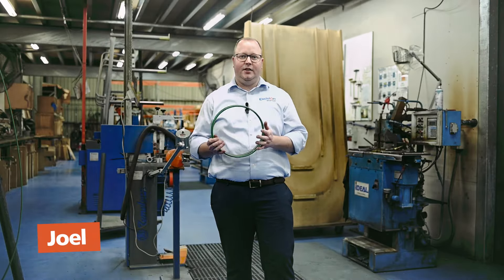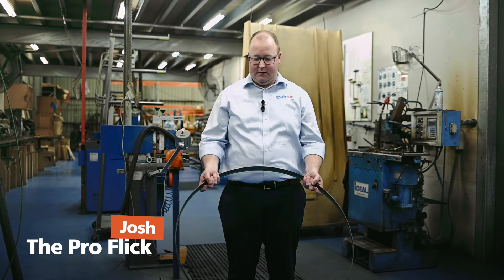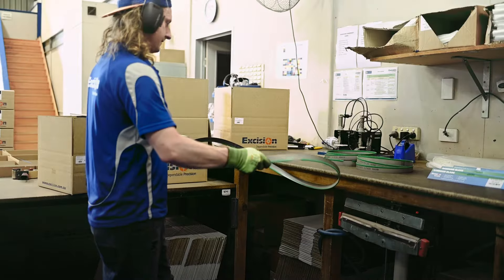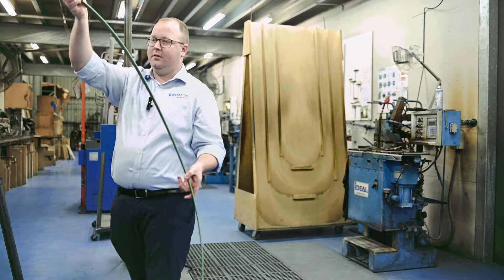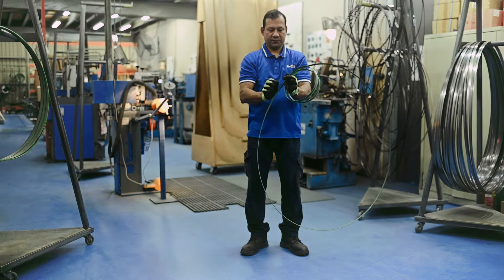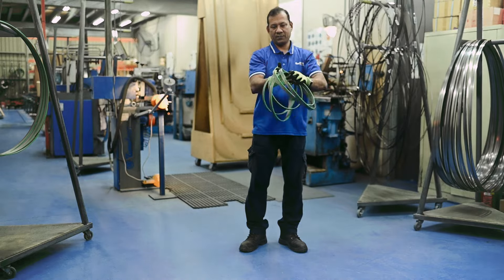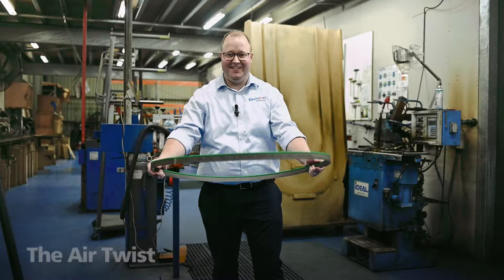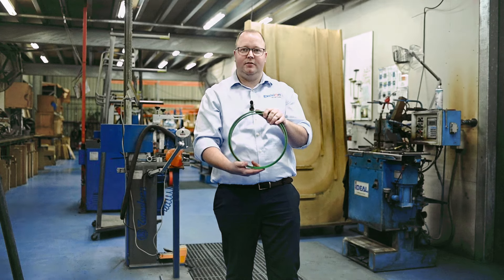How to Fold a Bandsaw Blade (5 ways)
Having trouble folding a bandsaw blade?

You’re not the only one. In this video, we’ll show you 5 different ways to fold a bandsaw blade, including the quick ‘pro flick’ method.

Safety first—always wear gloves and eye protection. These blades are sharp, so don’t take chances.

Whether it’s the bench twist or the pro flick, we’ll show you how to coil a blade safely and easily.

Check it out and make sure you’re folding your blades right.